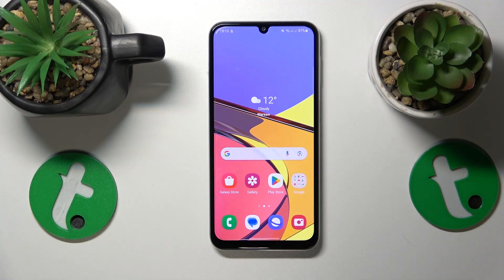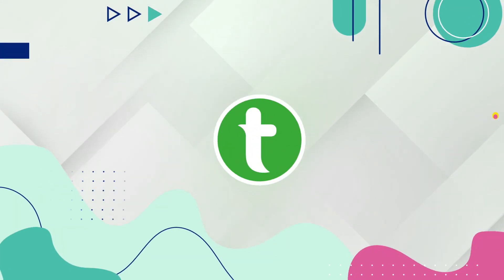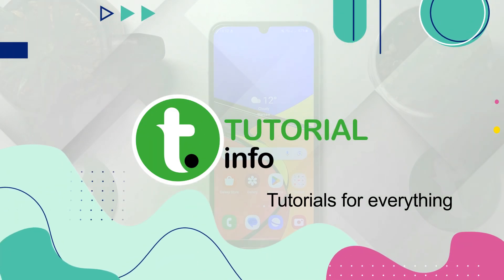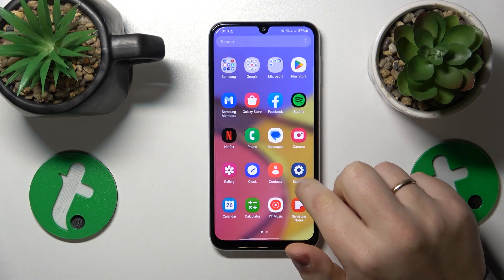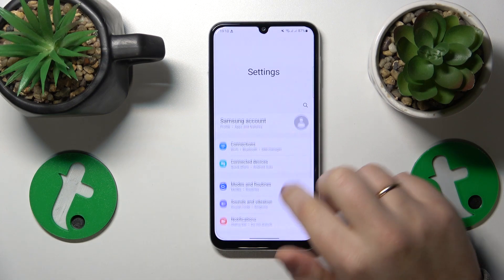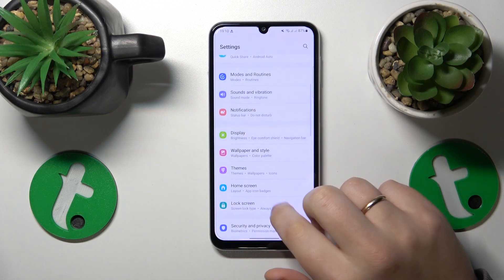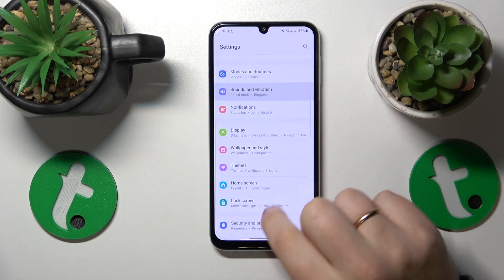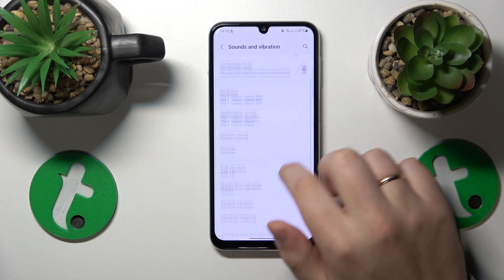How to Turn On the Dolby Atmos Feature on SAMSUNG Galaxy M34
Uncover the world of immersive audio! Dive into our guide on enabling Dolby Atmos on your SAMSUNG Galaxy M34. Elevate your audio experience and unlock the full potential of your device's sound capabilities. From settings to personalized tweaks, we've got you covered. Hit play now and immerse yourself in a new dimension of audio bliss!

How to enable Dolby Atmos option on SAMSUNG Galaxy M34? How to improve audio quality on SAMSUNG Galaxy M34? How to activate the Dolby Sound feature on SAMSUNG Galaxy M34?